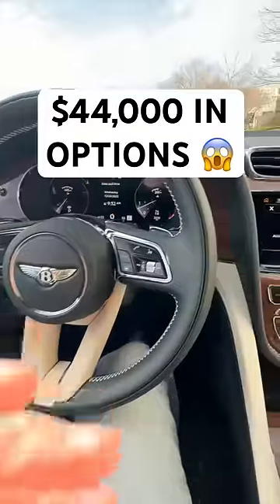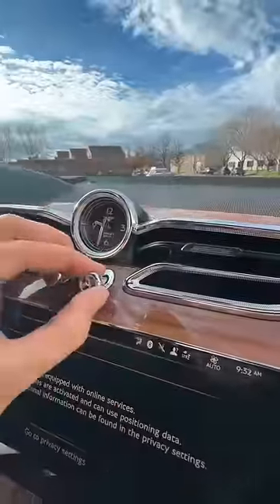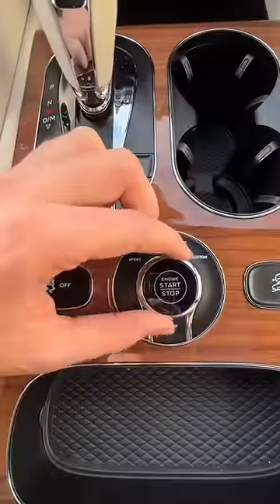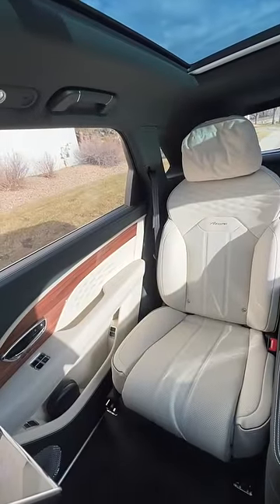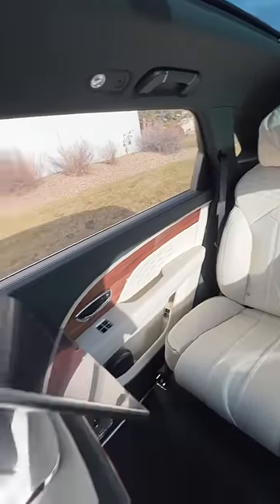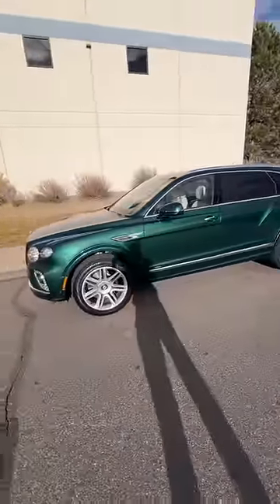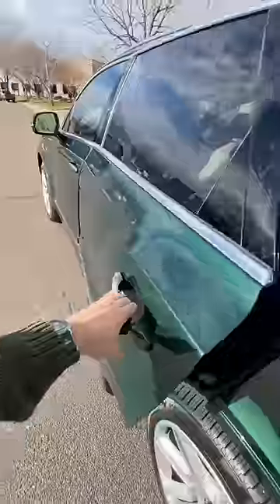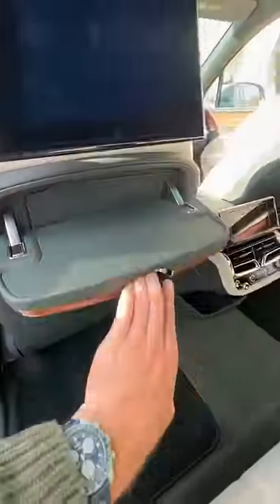I Messed Up 😅